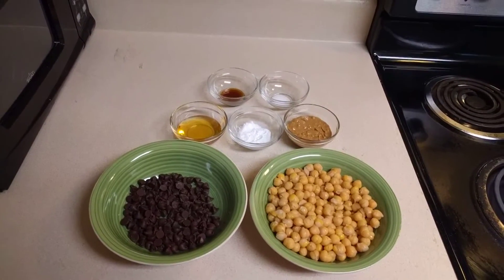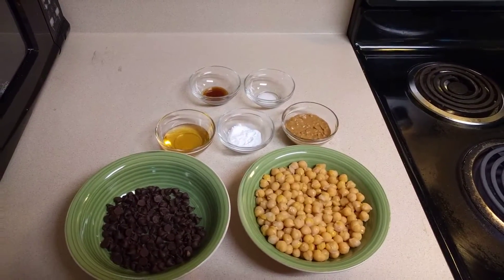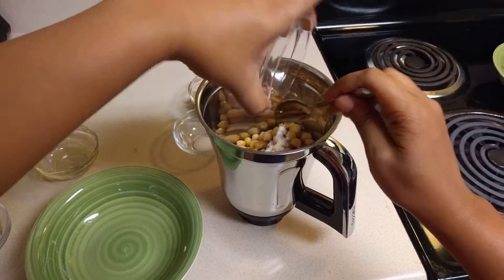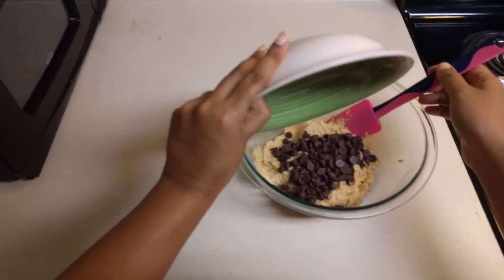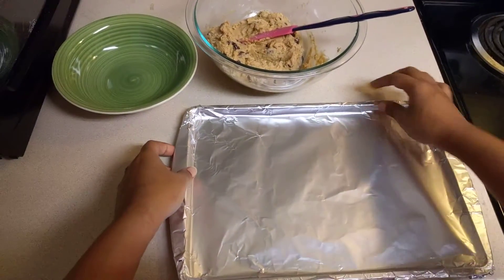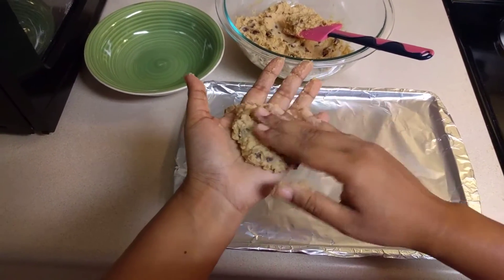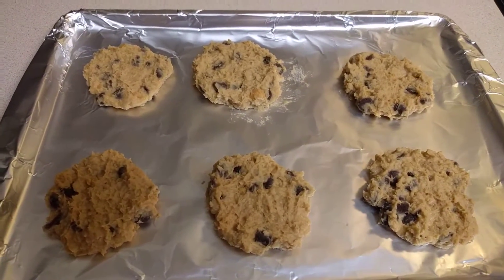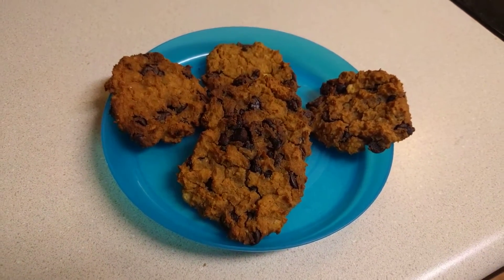Healthy Chickpea Chocolate Chip Cookies | My Kitchen